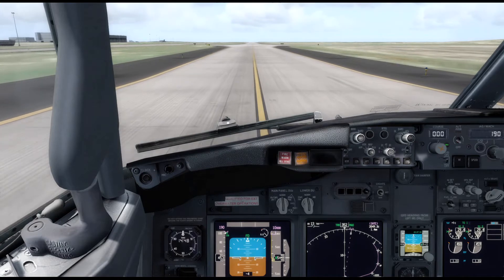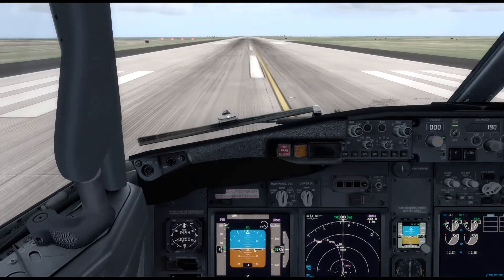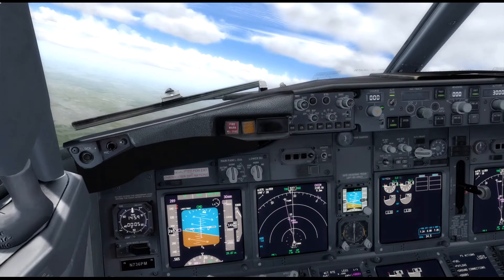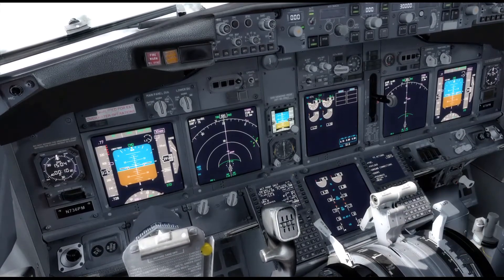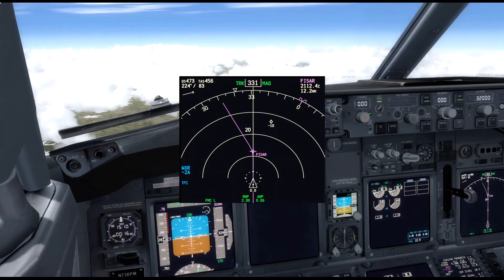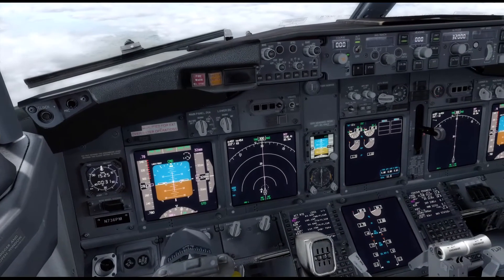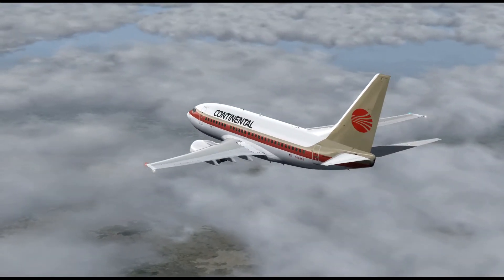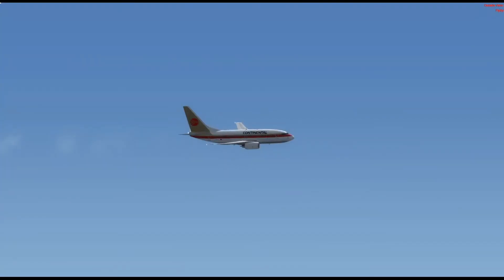P3D Update video PART 2 - Taxi/Takeoff/en Route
Pull up a jumpseat & come along on part two of my return to YouTube series aboard PMDG's 736 in the retro Continental colors. Blasting off out of Denver International & on our way to Glacier Park International in Kalispell, Big Sky Country.

This is not & was not meant to be perfectly procedural. I personally know some real world 37 pilots, feel free to be my right seat & comment. Correct me if you wish but this was made as a relaxed, laid back, off-the-cuff flight.

Lockheed Martin Prepar3d v4

Aeroplane: PMDG Boeing 737 NGX 600 Series
Scenery: FlightBeam KDEN, Orbx FTx Global/openLC NA/Rocky Mtns/KBZN
Weather by ActiveSky